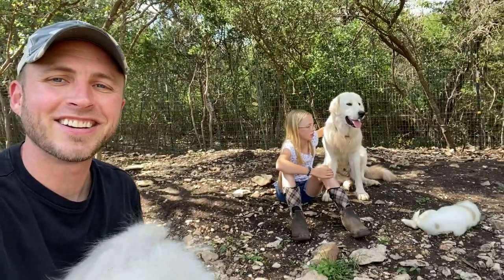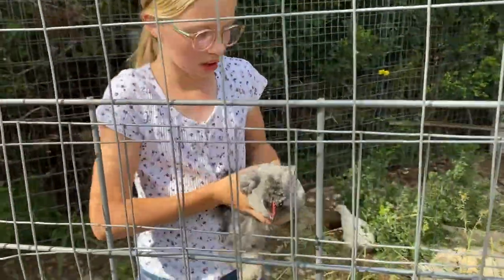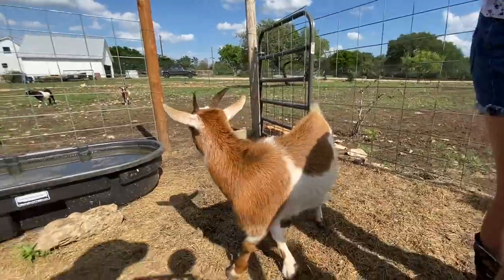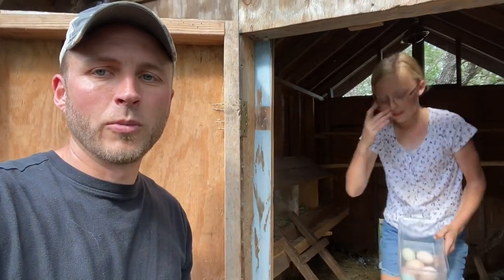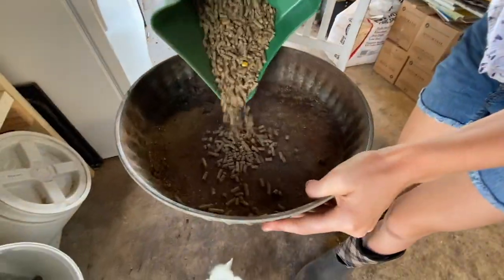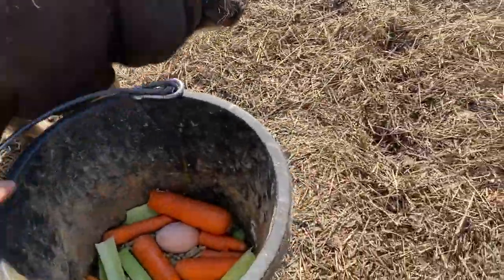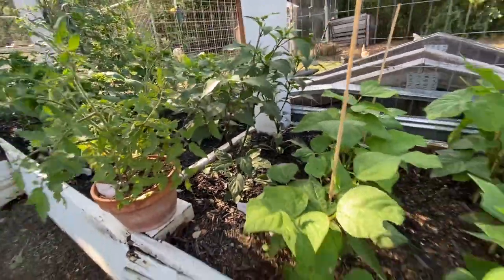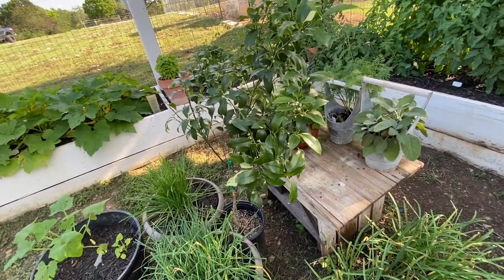Introducing A New Great Pyrenees Puppy To Our Small Farm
Meet Mae, our new Great Pyrenees puppy! We drove to north Texas to pick her up this week. She is 6 weeks old and is such a cute puppy! We introduced her to our small farm and she did awesome with our Nigerian Dwarf goats, mini pig and our other adult Great Pyrenees livestock guardian dogs.

- Chapters -
00:00 Intro
00:10 Road Trip
01:35 Meeting Mae
03:18 Introducing Puppy To Farm
06:35 Update On Our Chicks
07:40 Puppy Meets The Goats
09:38 Feeding Time
19:10 Garden Update
23:19 Outro

- Products We Use & Love - Find it on Amazon
○ Victor Hi-Pro Plus Dog Food
○ Waterpik Pet Wand Pro
○ MudBuster Dog Paw Washer
○ Dematting Comb
○ Undercoat Rake
○ Robot Vacuum

 - Camera Gear We Use - Find it on Amazon
○ Smartphone Video Rig w/ Cold Shoe Mounts
○ Vlogging Tripod

- Musc Credits -